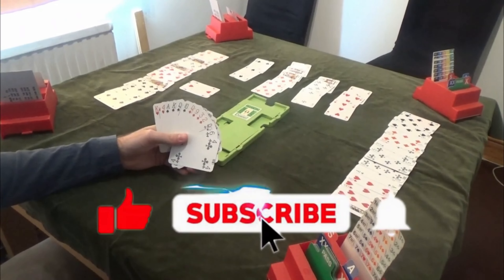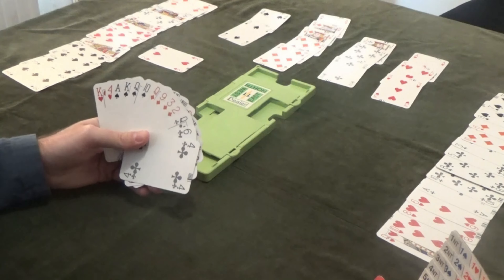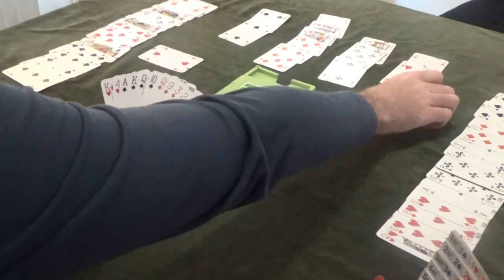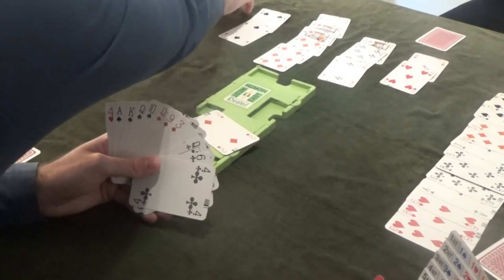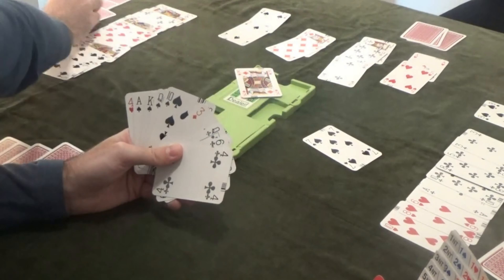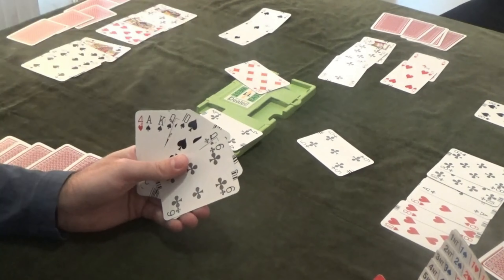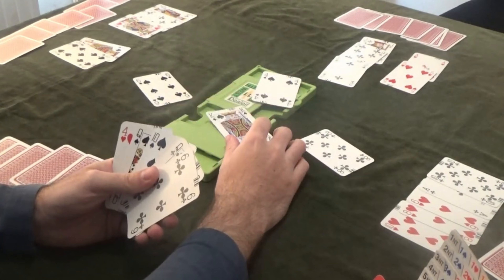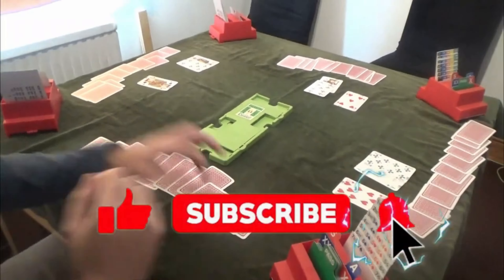Run For Home in No Trumps